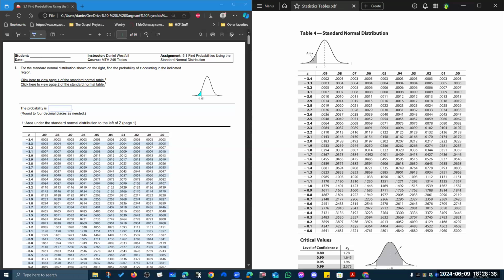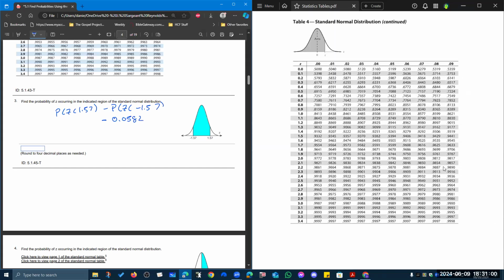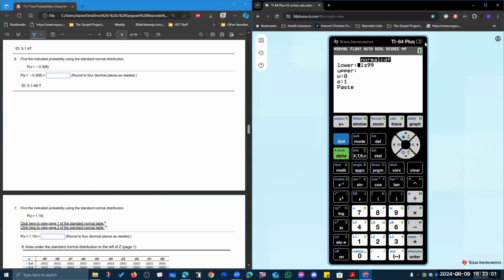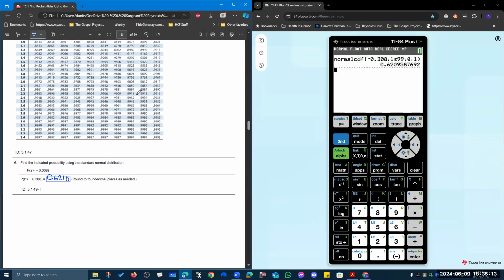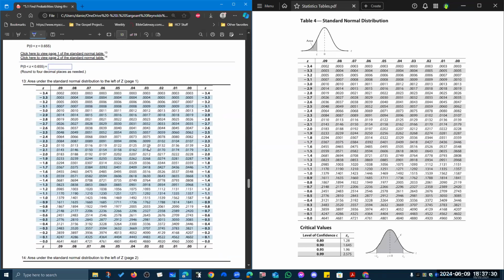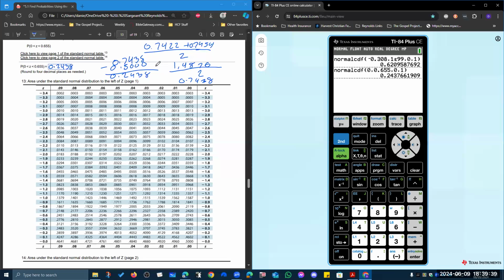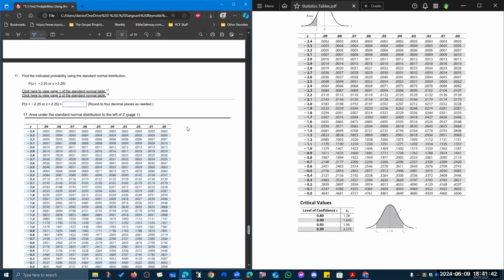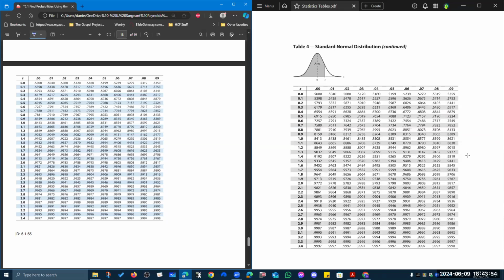5.1 Find Probabilities Using the Standard Normal Distribution